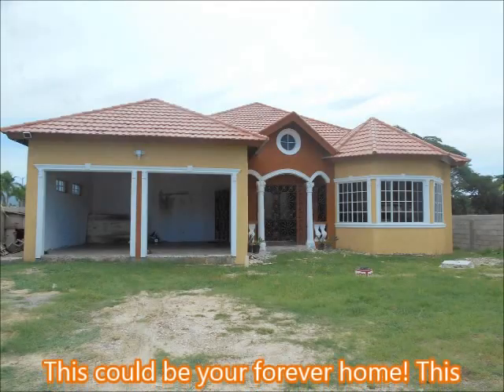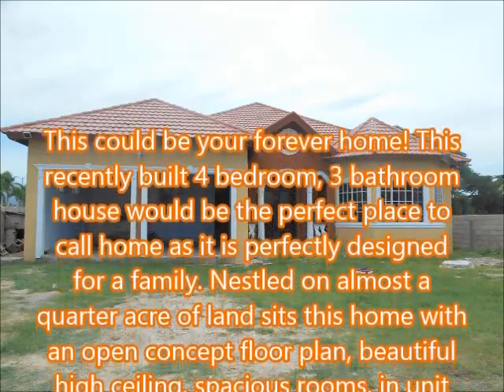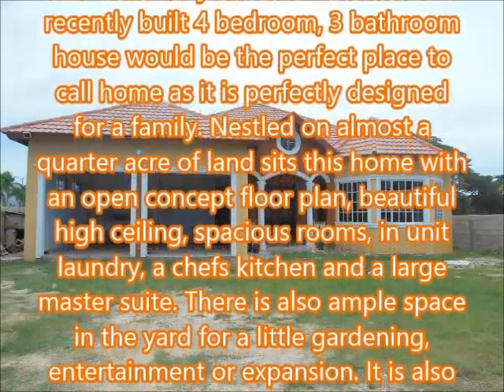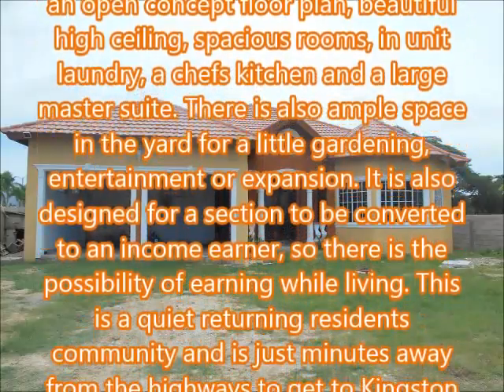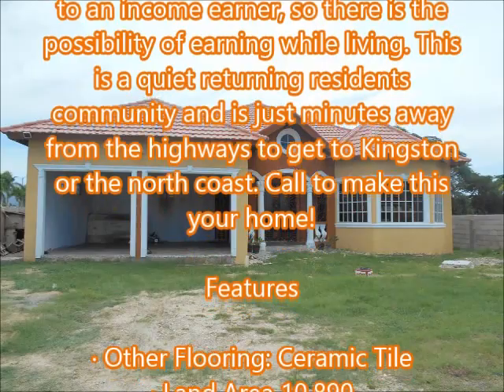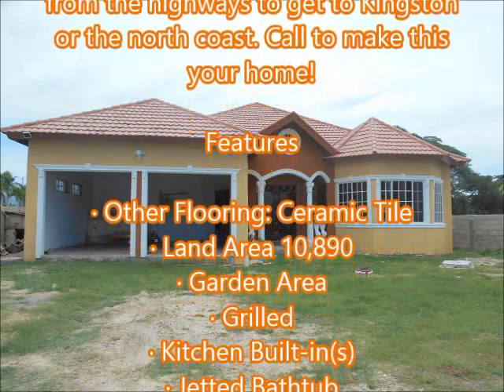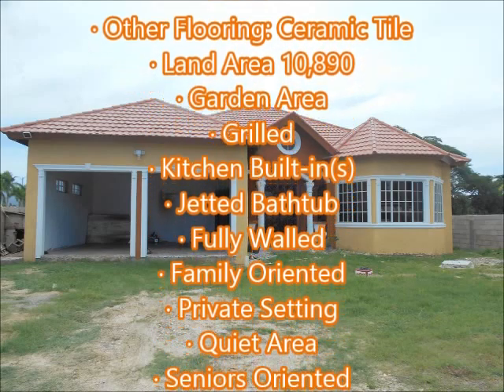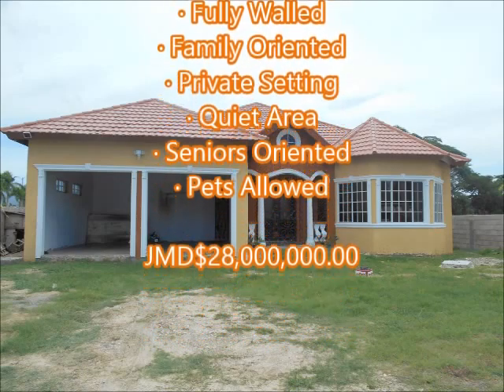Recently Built 4 Bedroom 3 Bathroom House For Sale in Cheniston Drive, Spanish Town, St Catherine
JMD$28M. This could be your forever home! This recently built 4 bedroom, 3 bathroom house would be the perfect place to call home as it is perfectly designed for a family. Nestled on almost a quarter acre of land sits this home with an open concept floor plan, beautiful high ceiling, spacious rooms, in unit laundry, a chefs kitchen and a large master suite. There is also ample space in the yard for a little gardening, entertainment or expansion. It is also designed for a section to be converted to an income earner, so there is the possibility of earning while living. This is a quiet returning residents community and is just minutes away from the highways to get to Kingston or the north coast. Call to make this your home!
RE/MAX Elite
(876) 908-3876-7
CODE: MLS-55919